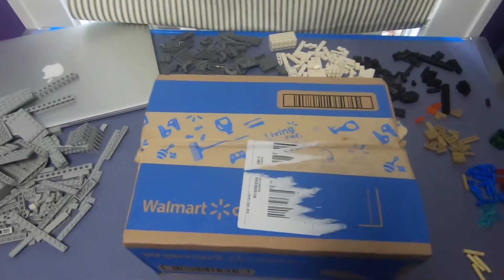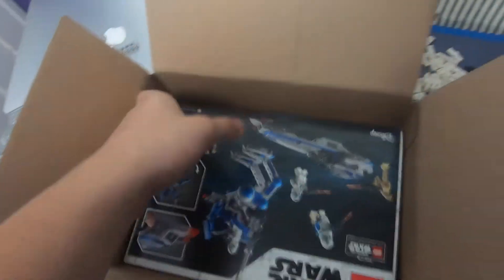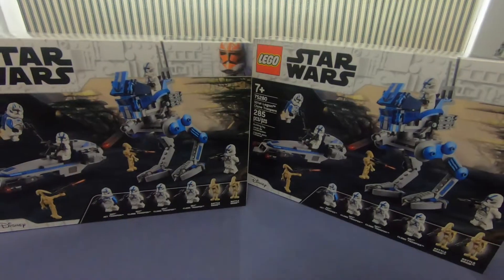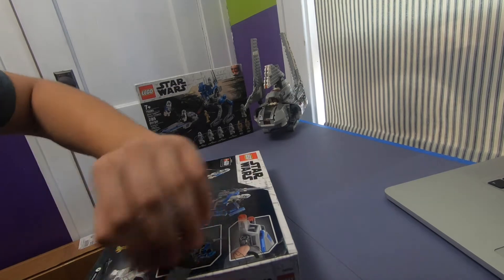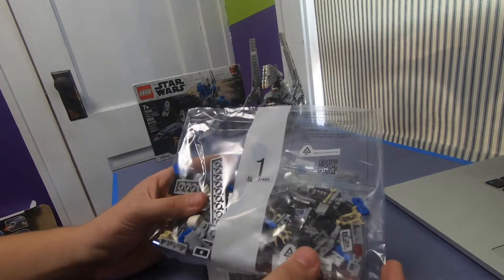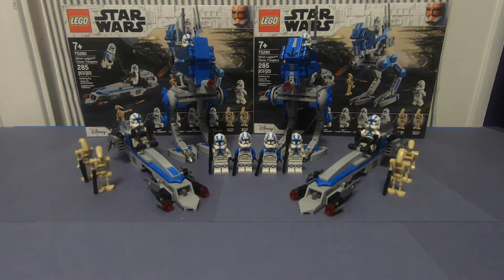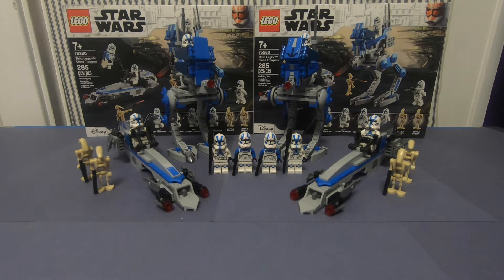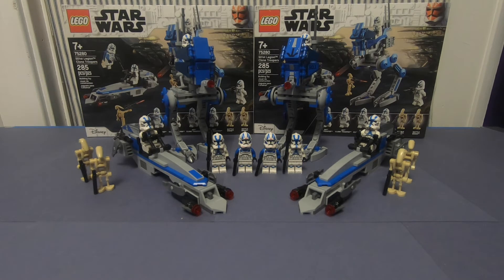I Got The 501st Battle Pack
I love these figures so much